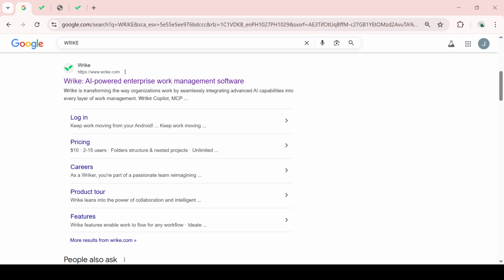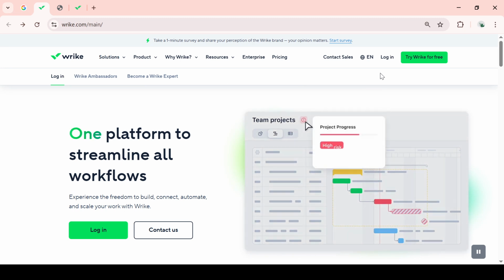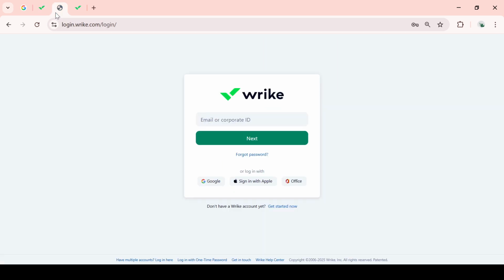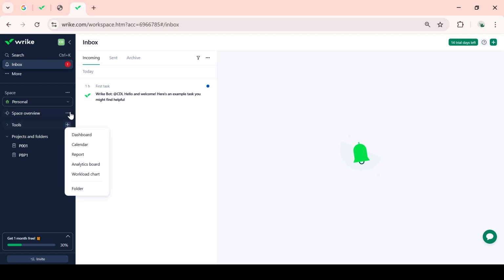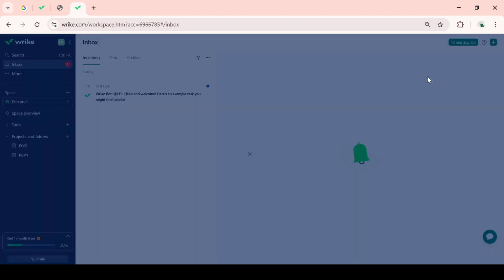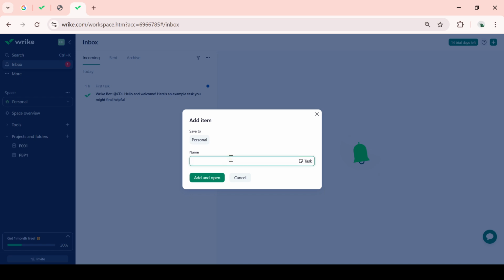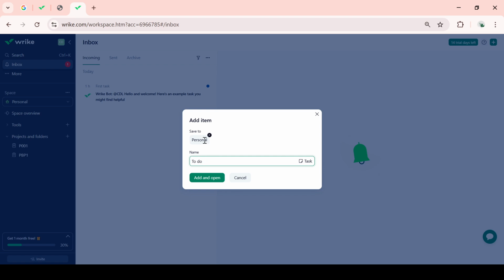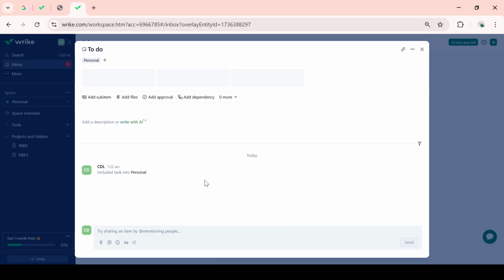How to Add Task in Wrike [2026 Full Guide]